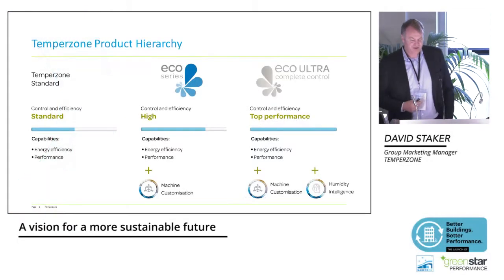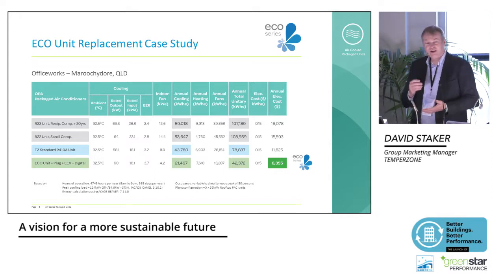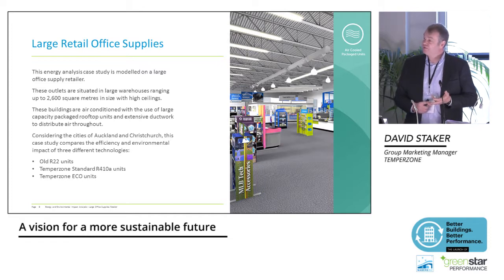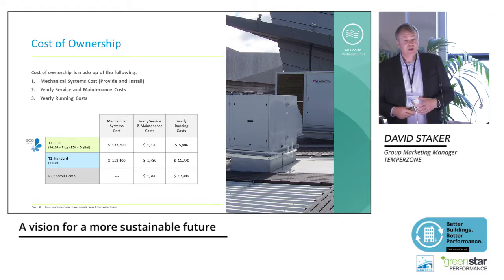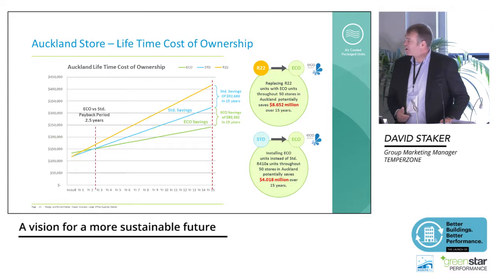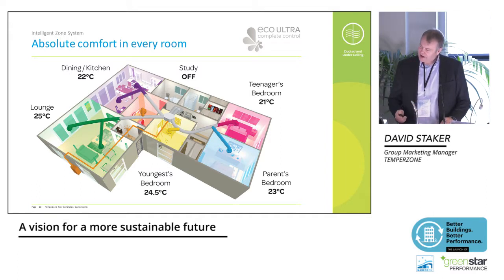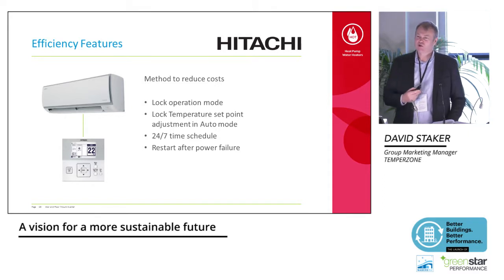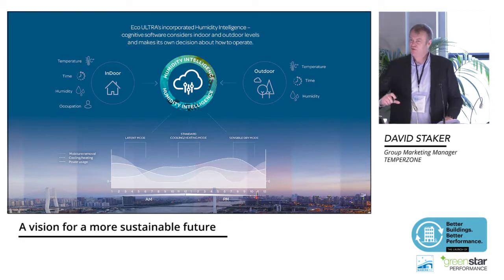David Staker., Temperzone. A vision for a more sustainable future.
David shares Temperzone’s vision and explained how its products are evolving to offer users complete control of their environment.

David Staker is at the forefront of helping create this type of sustainable future. As group marketing manager for Temperzone, he’s responsible for leading the company’s product management and marketing teams in their quest to develop a range of advanced air conditioning solutions.